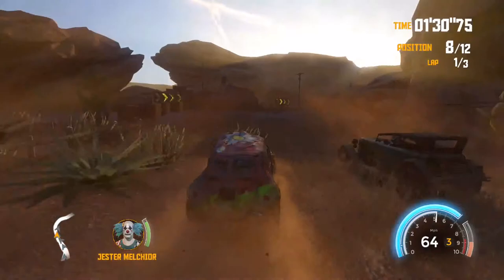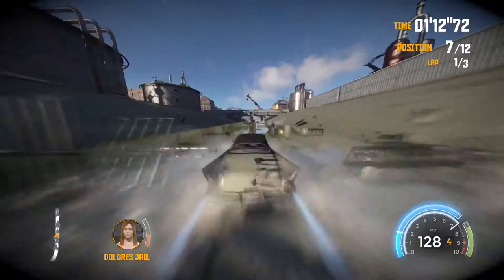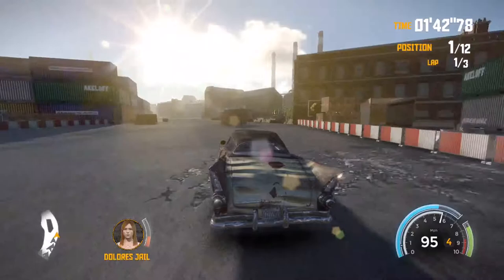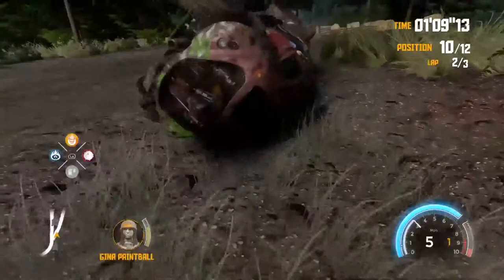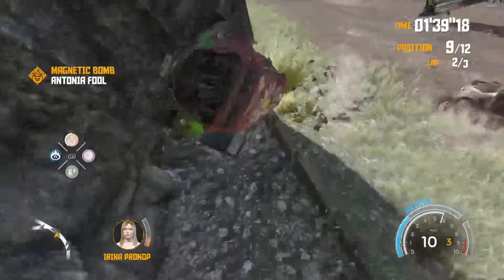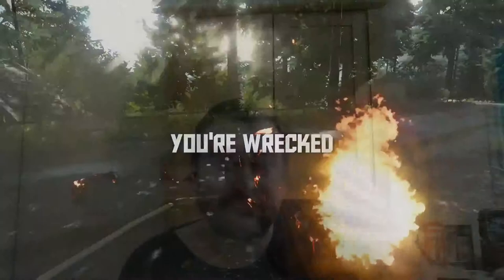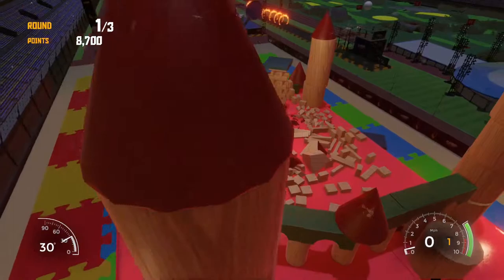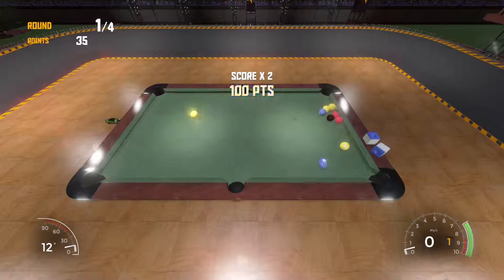FlatOut 4: Total Insanity | Review (XBOX ONE)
Hi guys and welcome into my review of FlatOut 4: Total Insanity on the XBOX ONE.